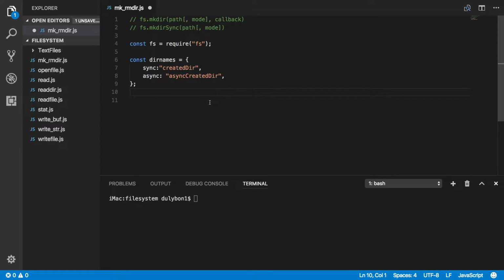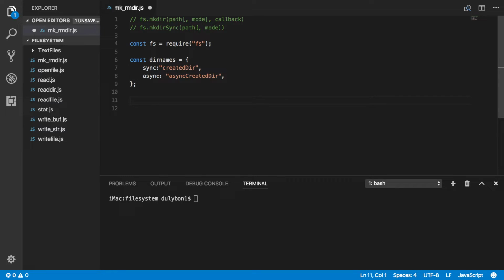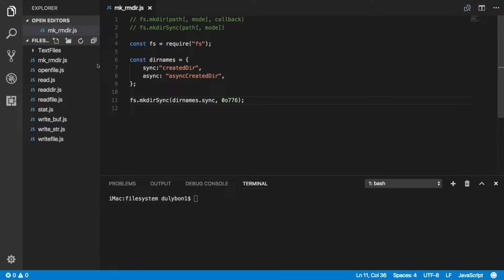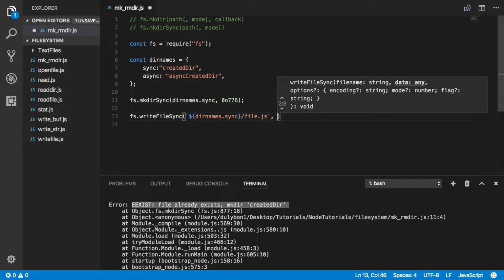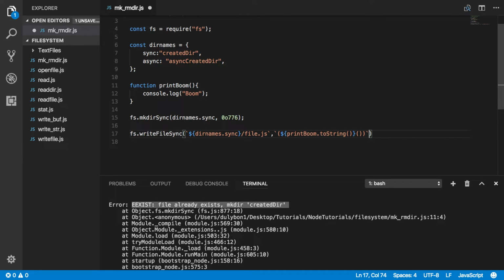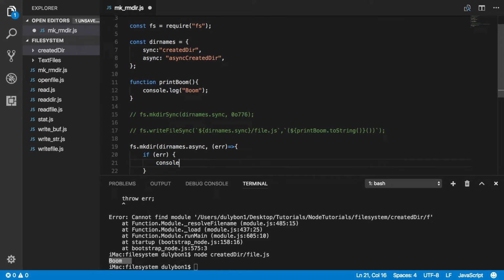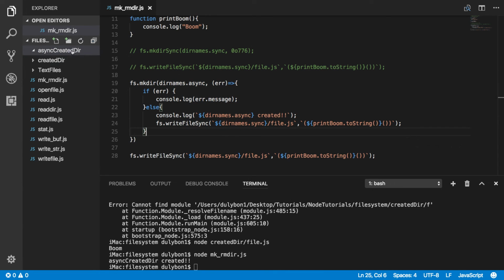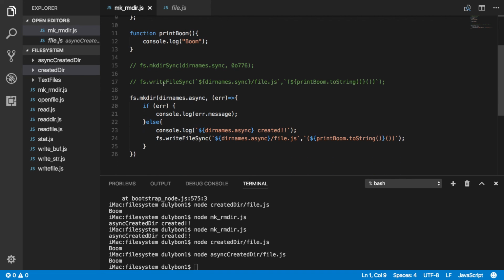NodeJS FileSystem: Create Directory with fs.mkdir() & fs.mkdirSync()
In this video, we look at how we can create directories in NodeJS using the mkdir() and mkdirSync() functions in filesystem module.